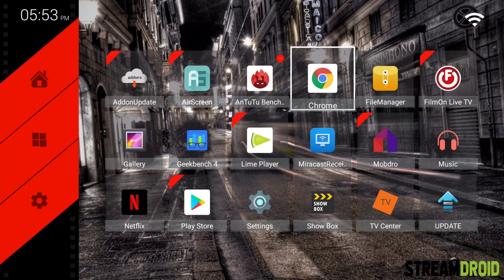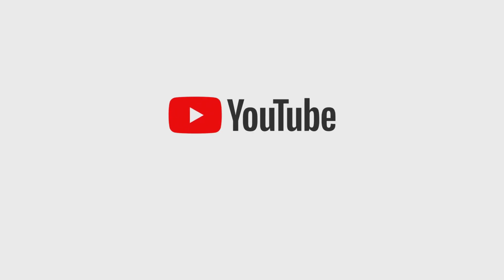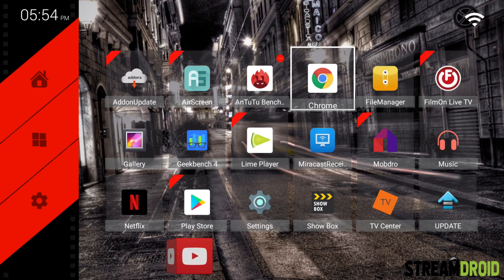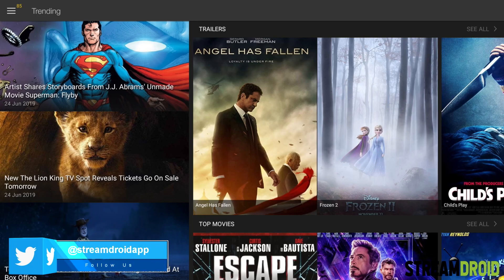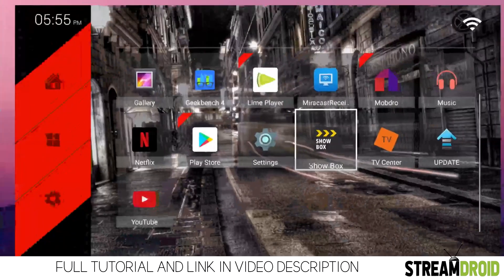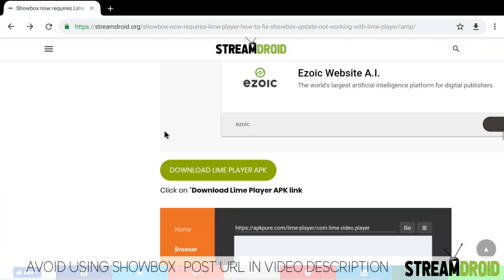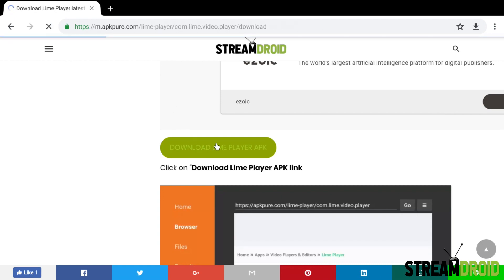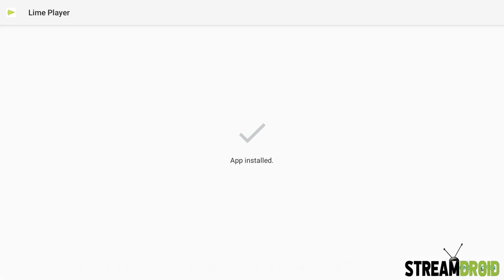SHOWBOX NOW REQUIRES LIME PLAYER FIRESTICK (EASY FIX!!!!!)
Showbox now requires Lime Player on Firestick and in this video StreamDroid show how to fix Showbox not working after update (the easy way!)

- Use this in downloader app.

After the recent Showbox update, many users reporting that Showbox is not working after update due to needed Lime Player to watch videos, but on Firestick, you may have an issue.

Read the FULL tutorial on how to install Lime Player on Showbox Firestick

Check out the VPN's below that work best for Firestick/Streaming.

Please help our videos grow by commenting, liking and sharing our videos.